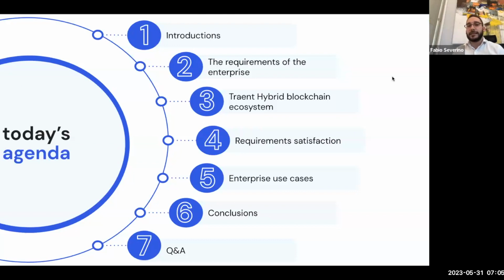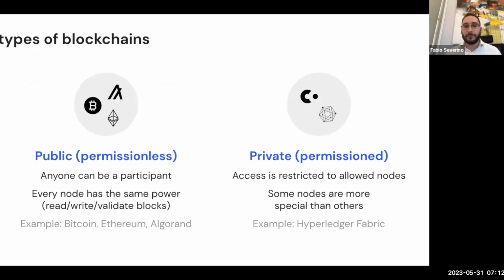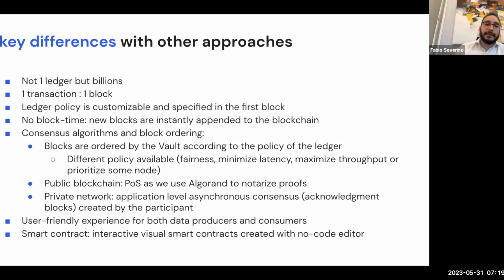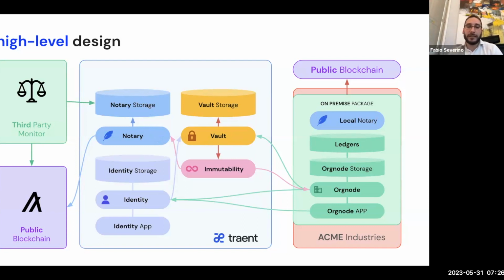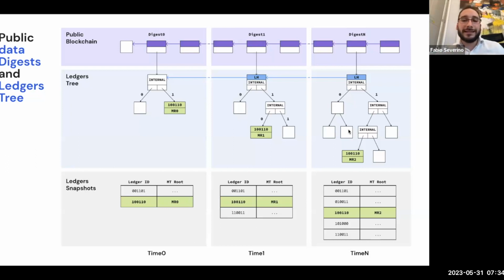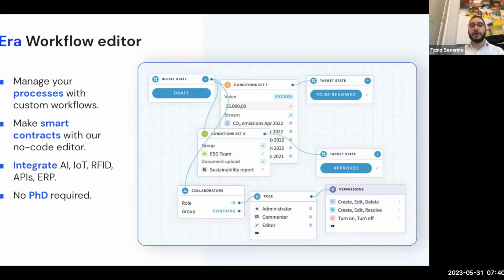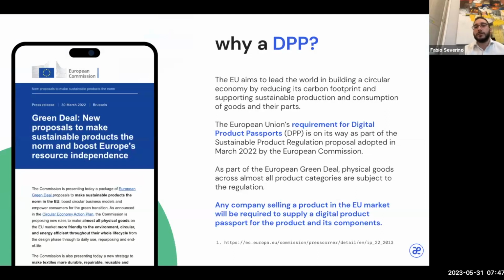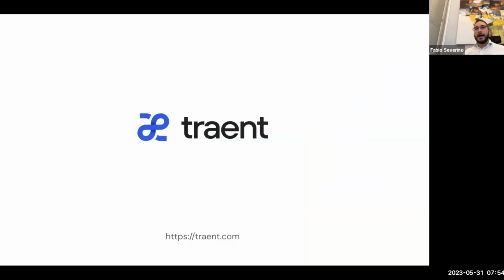Traent Hybrid Blockchain | Fabio Severino, Traent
Traent specializes in developing hybrid blockchains, an innovative solution that enables real-time and data-intensive applications on blockchain while ensuring data confidentiality and auditability. Traent’s patent-pending architecture combines the strengths of private and public networks, overcoming challenges that have hindered blockchain adoption by enterprises.

In this webinar, Fabio Severino, CTO and Co-Founder of Traent, introduces the Traent ecosystem and presents practical use cases and case studies relative to the automotive sector. The presentation demonstrates the Vehicle and Battery Passports, which utilize data from car connectivity to provide secure and real-time insights. Watch to learn how Traent solution successfully implements key requirements for enterprise blockchains!

Explore MOBI Webinars: dlt.mobi/webinar-series/